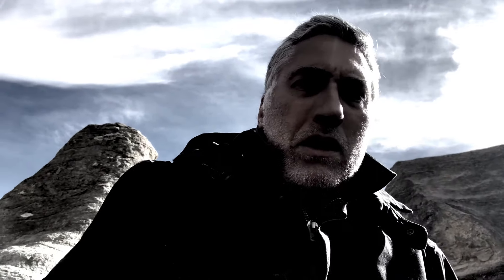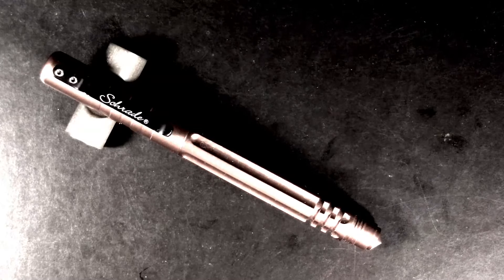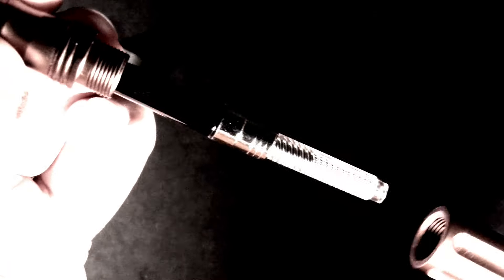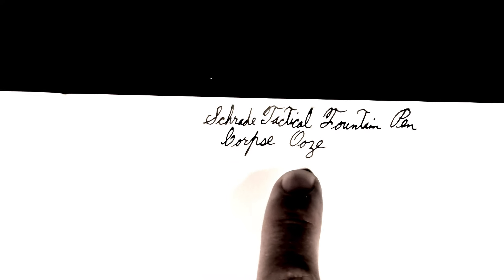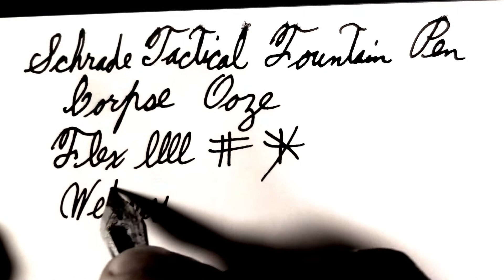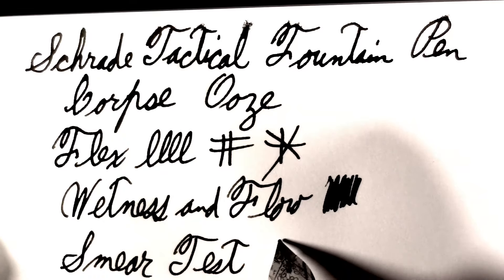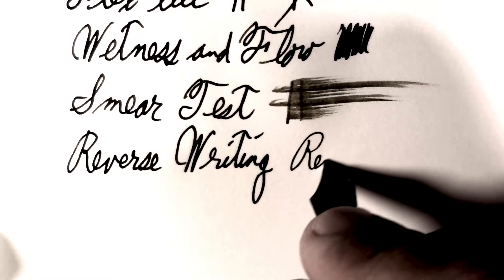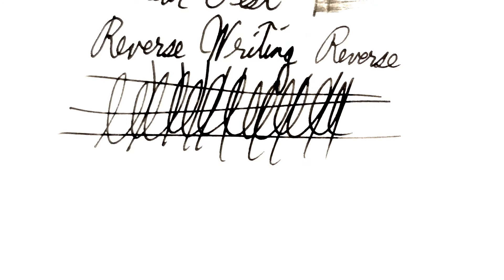Survivor Pens - Schrade Tactical Fountain Pen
I survive a nuclear apocalypse thanks to my Schrade Tactical Fountain Pen.